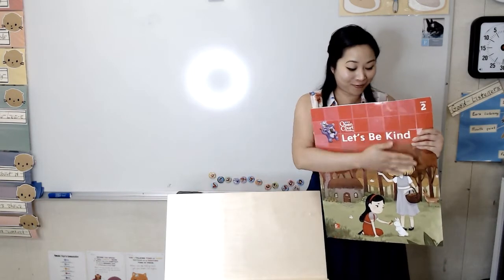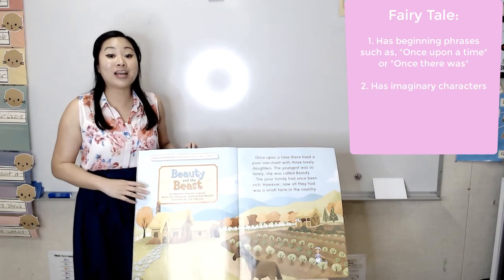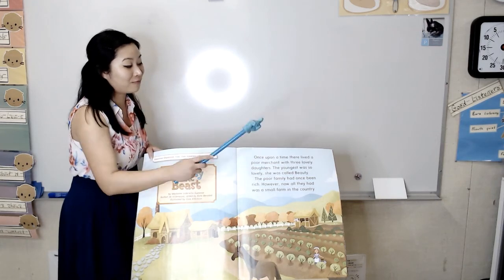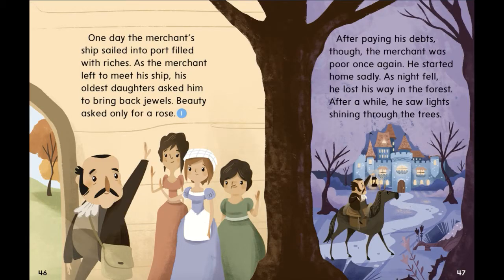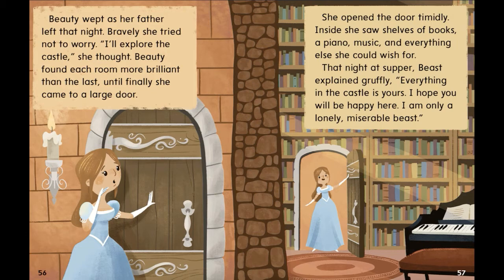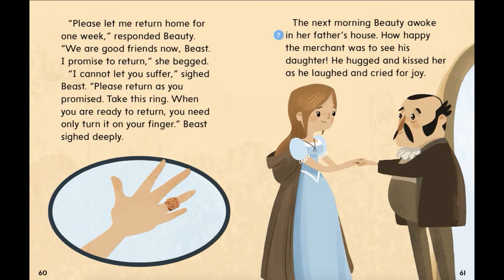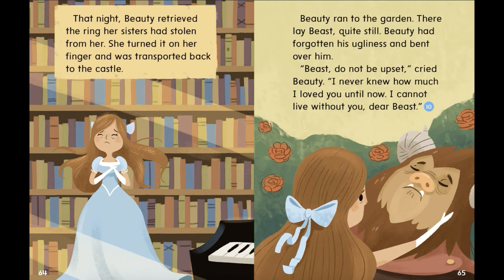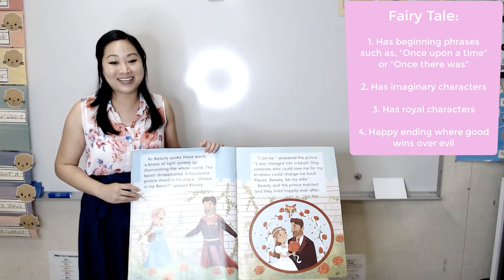Episode 11: Beauty and the Beast (first read)